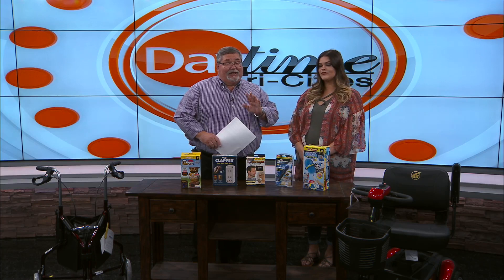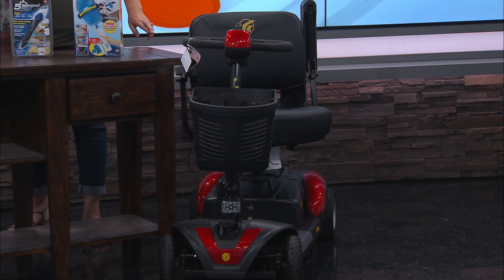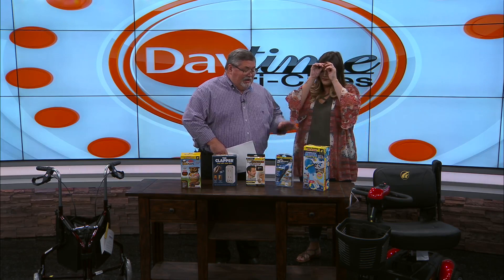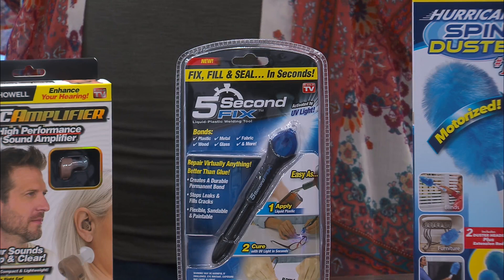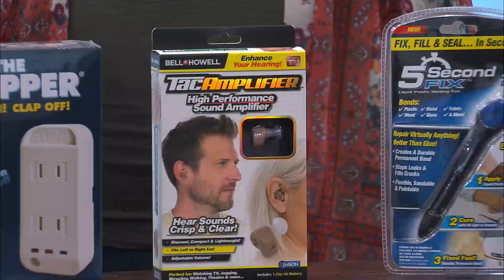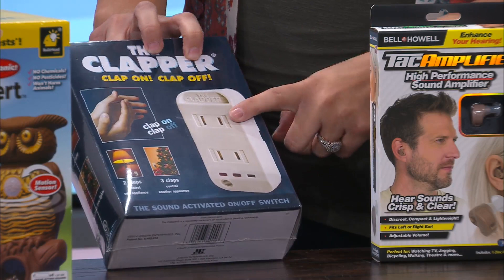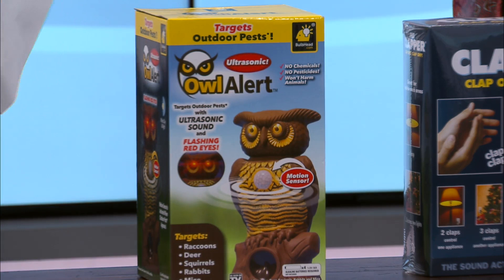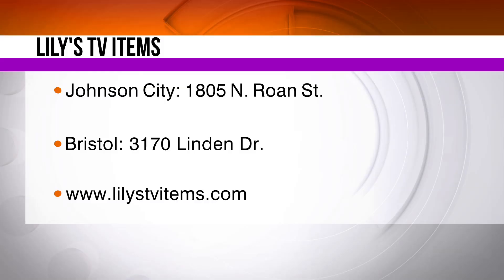Lily's As Seen On TV with Brittney Matthews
Lily's As Seen On TV is a great place to pick up items that will definitely make your life easier! Here on Daytime to tell us more is Brittney Matthews